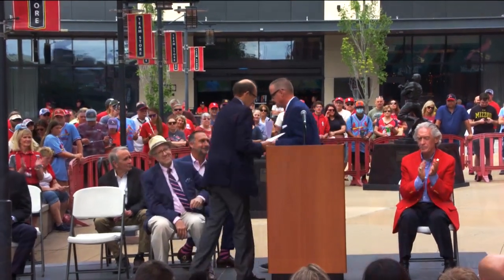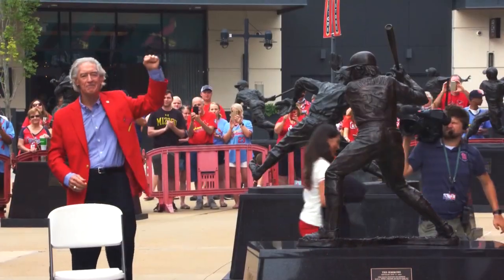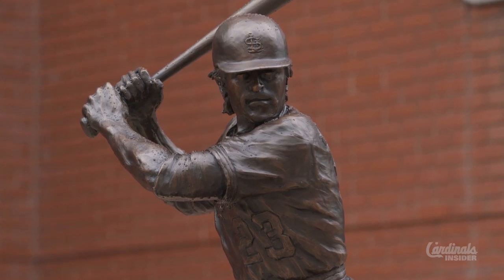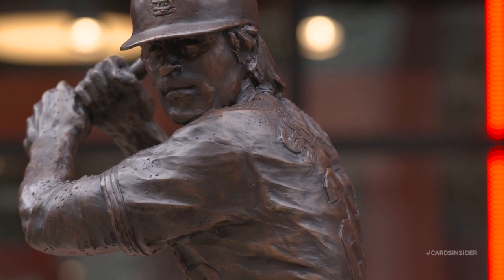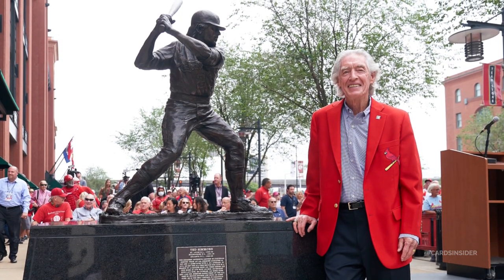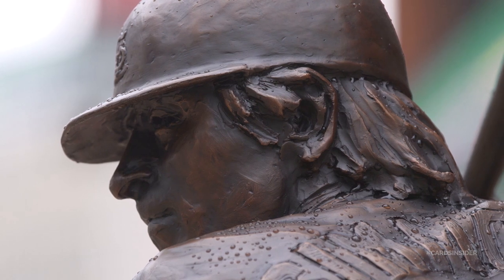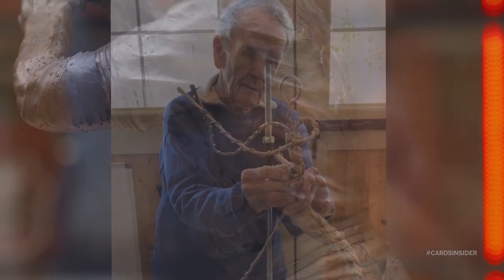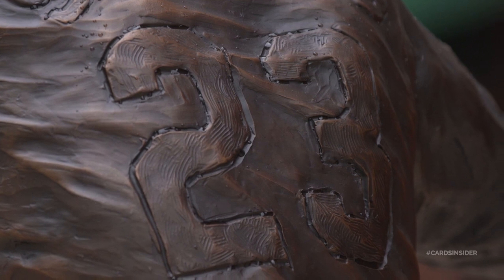The Making of the Ted Simmons Statue | St. Louis Cardinals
This past summer Ted Simmons joined the elite group of Cardinals legends with a statue at the corner of 8th and Clark. Sculptor Harry Weber discusses how you capture a legend's likeness in bronze.